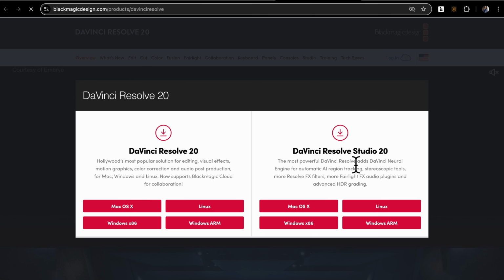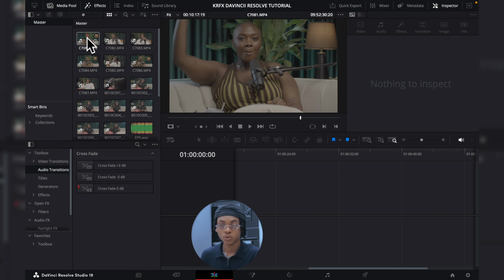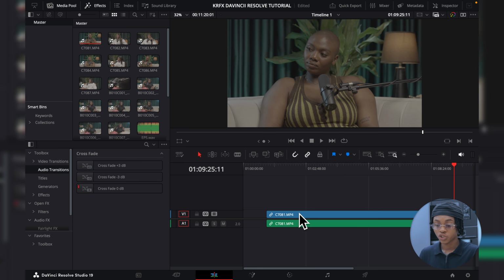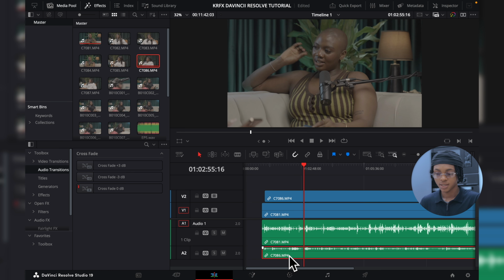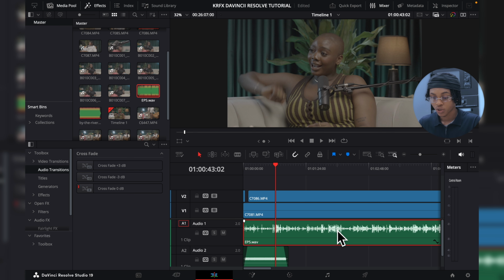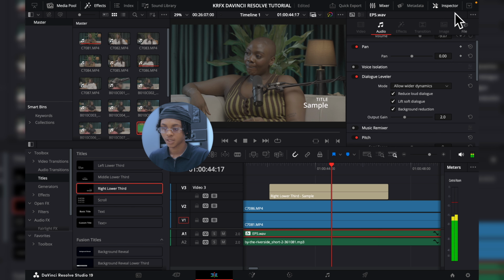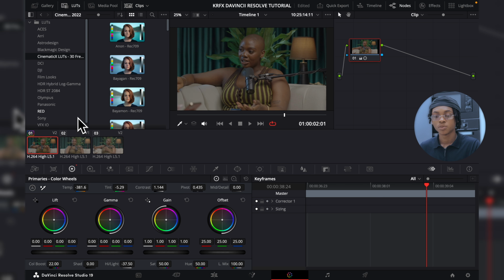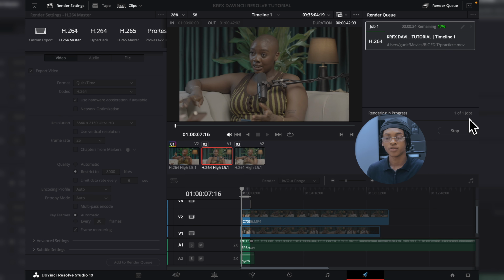DaVinci Resolve 2025 Made Easy | Beginner to Pro Editing (Free)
Want to master DaVinci Resolve in 2025? This beginner-friendly tutorial covers everything you need to start editing fast.

🎬 My DaVinci Resolve Editing Setup:

• My Editing Laptop
• FAST Editing Hard drive i use

🕑 TIMESTAMPS:

0:00 Intro
0:28 New project
0:44 Workspace tabs
01:34 Project settings
02:40 Importing clips
2:12 Software interface
03:30 Using the timeline
07:30 Trimming clips
10:15 Using multiple tracks
11:35 Adding music
12:20 Adjusting audio levels
13:47 Reducing loud audio spikes
17:50 Adding text & titles
18:56 Adding transitions
20:10 Fusion
20:38 Color correction
23:50 Fairlight
24:22 Exporting